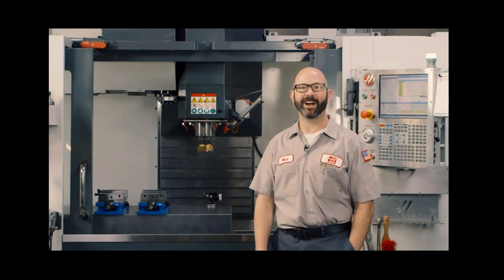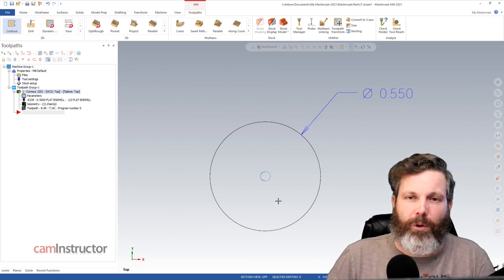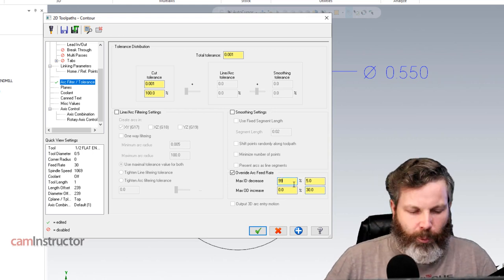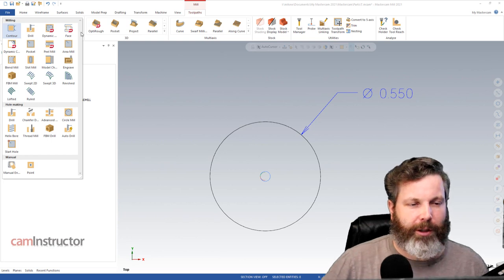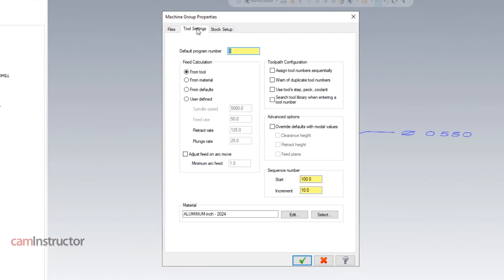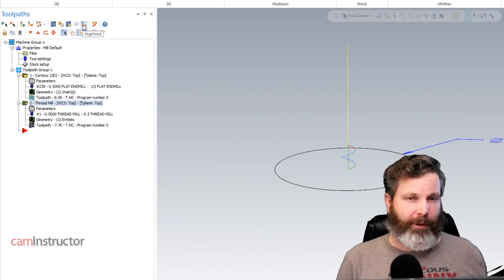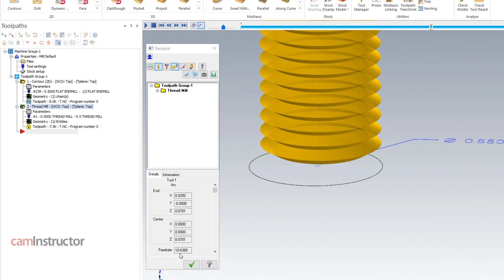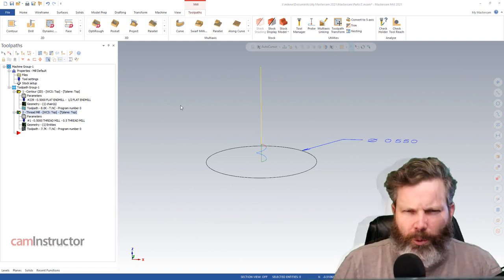Your Feedrate is Wrong - Fixing it with Mastercam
I created this video after watching the Haas Tip of the Day video called YOUR FEEDRATE IS WRONG. In this video Mark Terryberry discusses machining features that are close in diameter to your cutter and the effect that has on your feed rate. If you have not watched it yet I would suggest watching it before watching this video. Here is a link...

There are several options in Mastercam to try and overcome this issue. The best solution so far is the Override Feedrate option found on the Arc Filtering page. This Override only exists in Contour, Slot, and Waterline toolpaths. So as good as it is, you can't use it in every toolpath.  Here is a video from Mastercam describing its use...

Some other options can be used with varying results for toolpaths that do not have this Feed Rate Override. On the Tool Settings page inside of the Machines Parameters, you can enable Adjust Feed on Arc Move. This will apply to all toolpaths in the program which may not be the desired effect.

To adjust only specific operations, the High Feed adjustment can be applied to selected toolpaths. High Feed can adjust the feed rate either up or down depending on the amount of material engaged and also with respect to Machine Dynamics that are set within the Control Definition. Again, results may vary.

Another option is to have a post edit done where you can set a Misc Value in a toolpath to apply the feed rate compensation. Talking with your post developer would be you best bet for heading down this path.

***the movie clips are from a movie called 'The Room'. It's the best bad movie ever made. If you've never seen it, it is worth a watch!